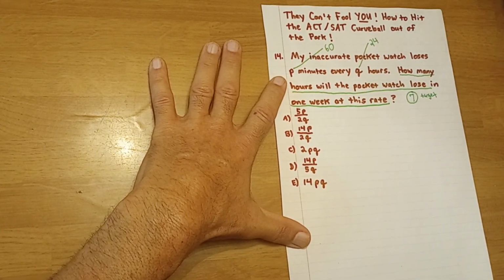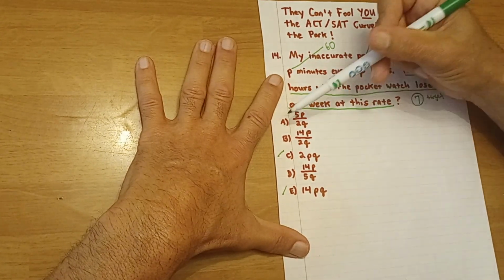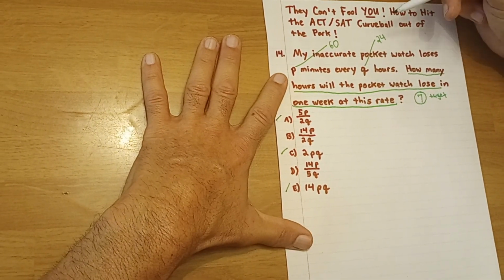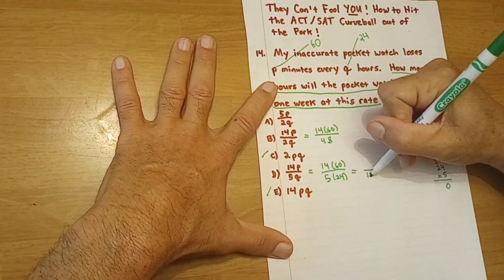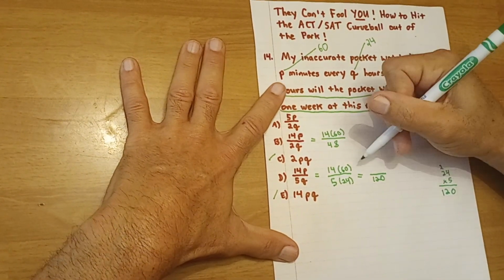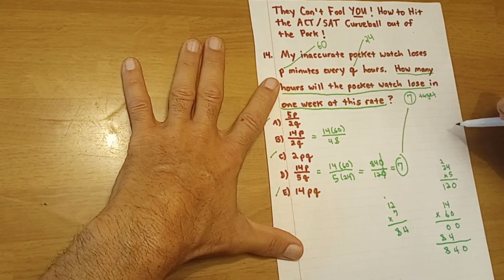They Can't Fool YOU! How to Hit the ACT/SAT Curveball out of the Park!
This video looks at an easy approach to algebra word problems